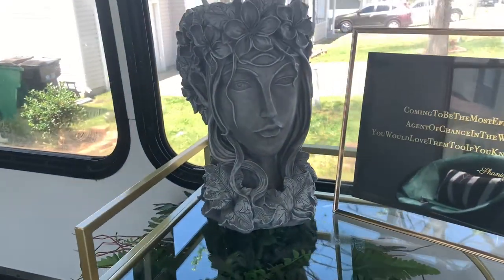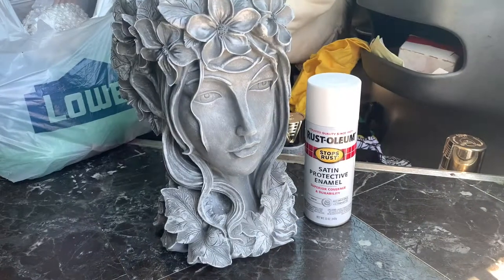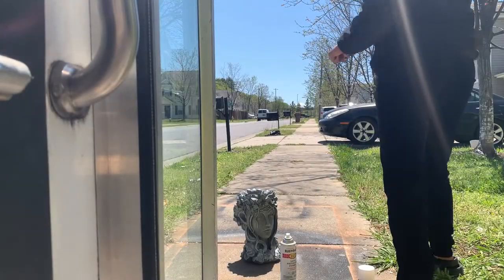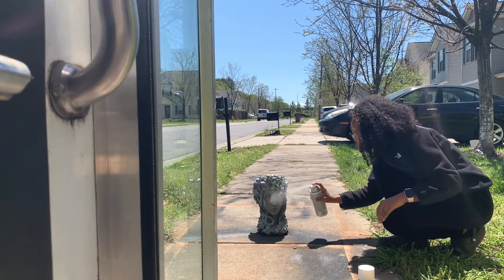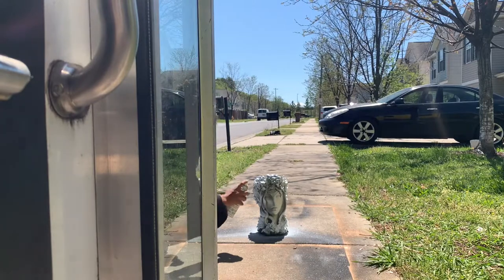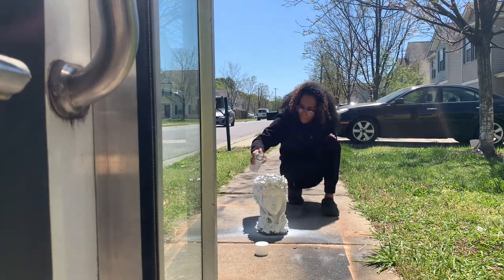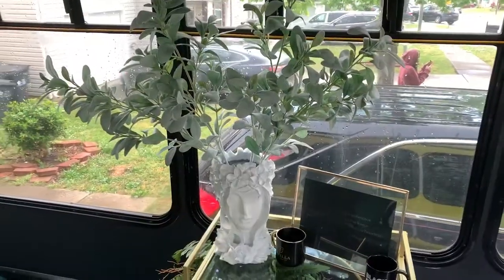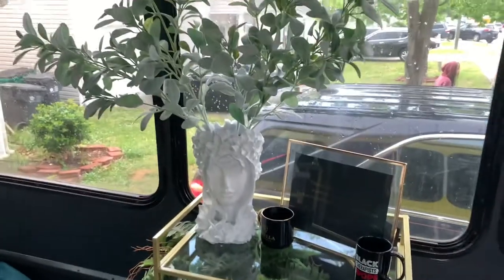Painting My Goddess Head Planter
Join me as I paint this Goddess planter head white to match my decor in my mobile office space!!